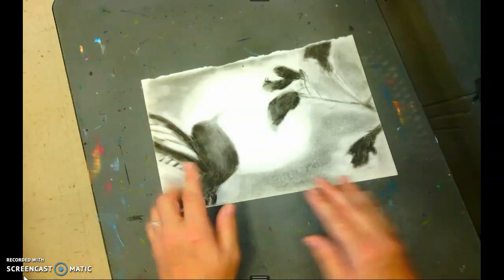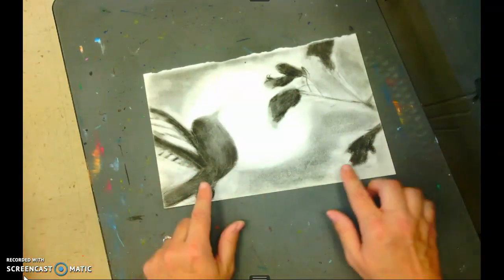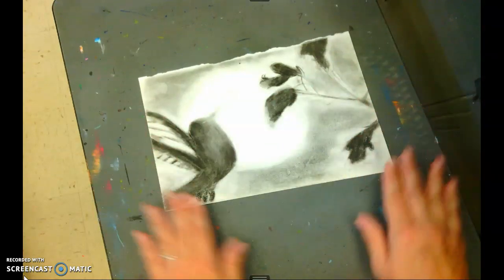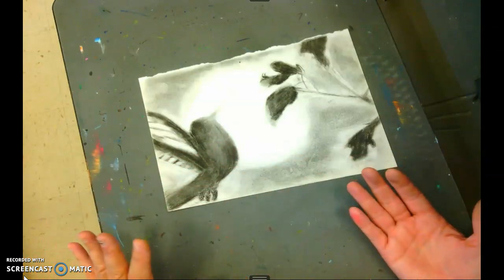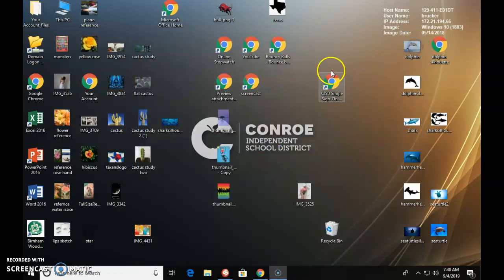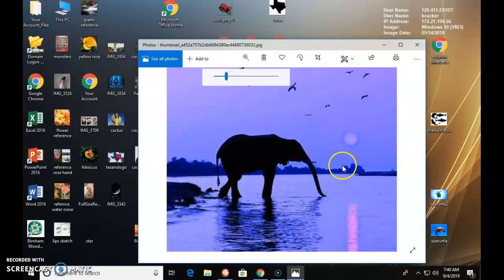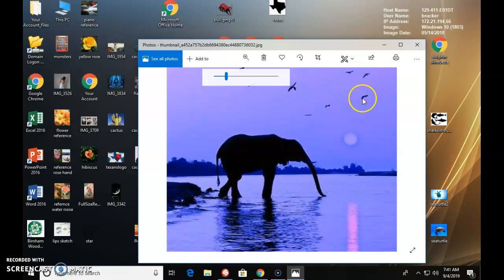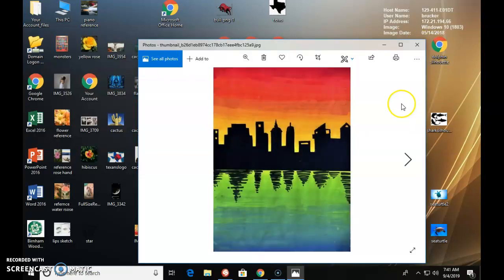silhouettes and shadows for kids